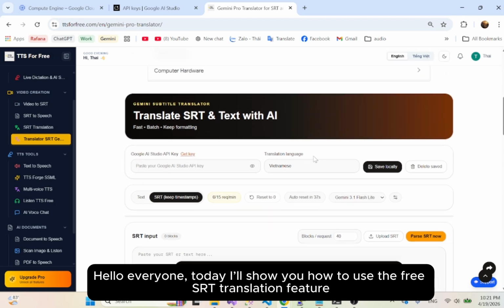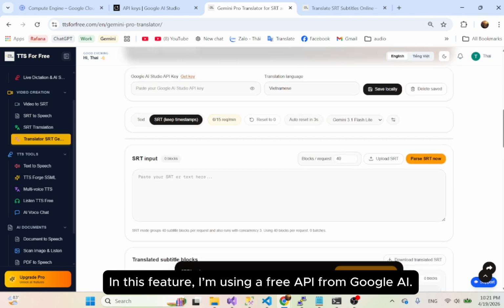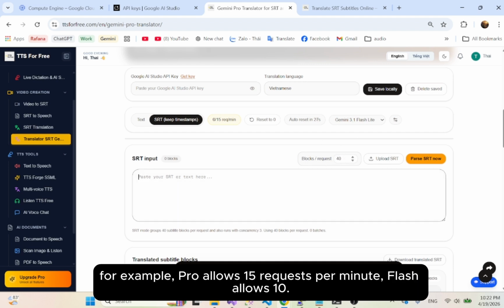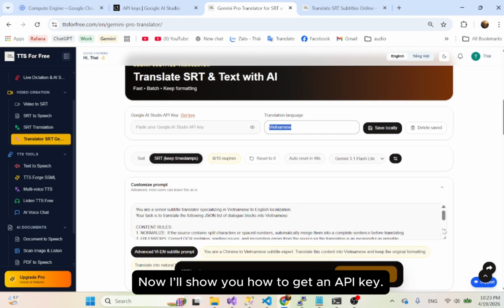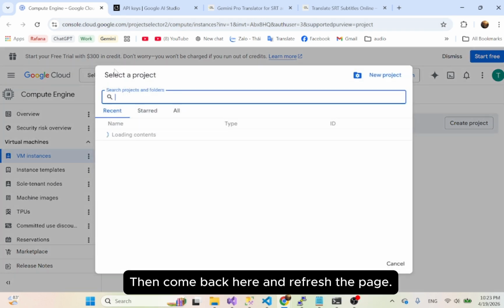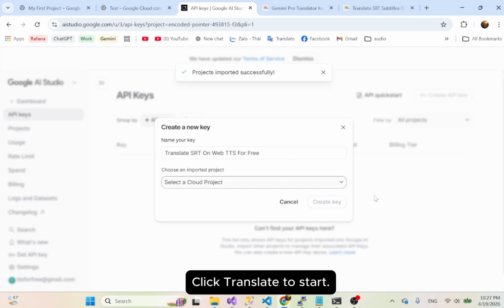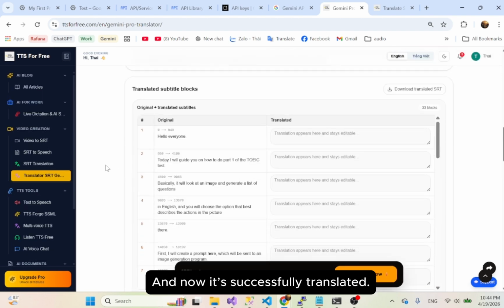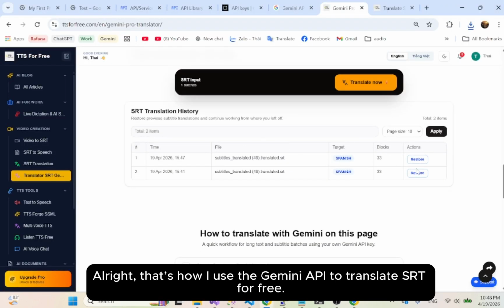Free SRT Translation with Gemini API (Fast & Easy). Get API Key Free From Google AI Studio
Want to translate SRT subtitles for free while keeping timestamps?

In this video, I’ll show you how to:
- Translate SRT files using Gemini API (Google AI)
- Get a free API key step by step
- Translate hundreds of subtitle blocks fast
- Keep original SRT format and timing

🔥 Key Features:
- SRT translation with timestamps preserved
- Multiple languages supported (EN, VI, TH, RU, etc.)
- Ready-to-use prompts

📌 Perfect for:
- YouTube subtitles
- Movie translation
- Content creators